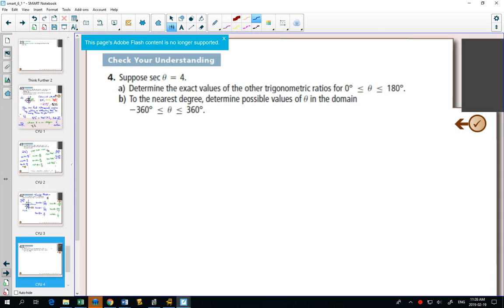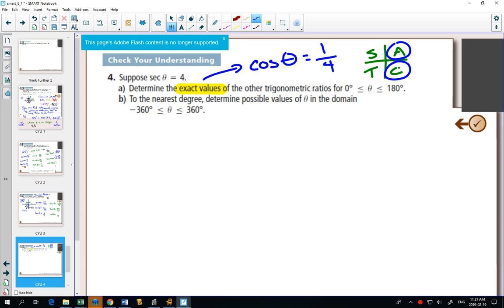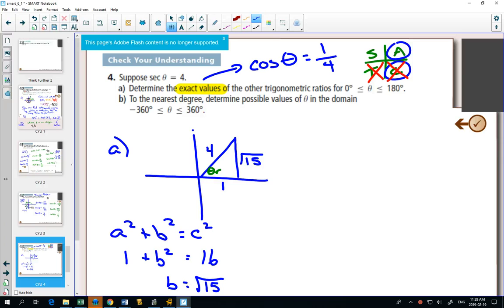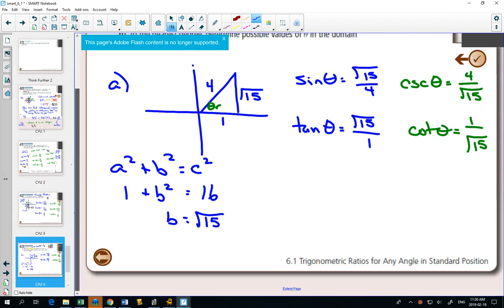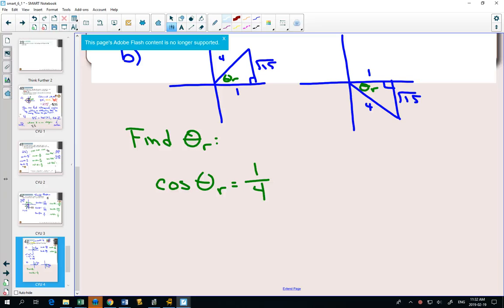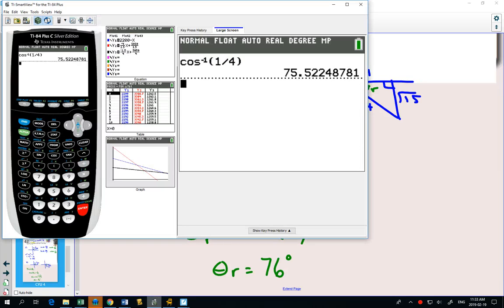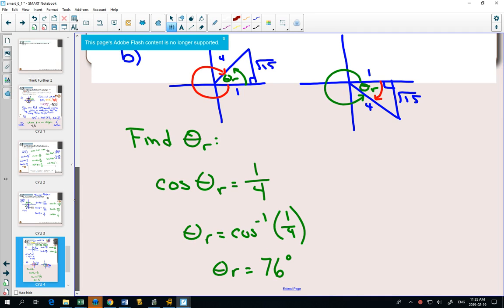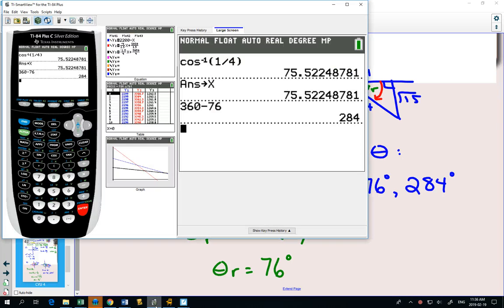40SP 6 1 Example 4